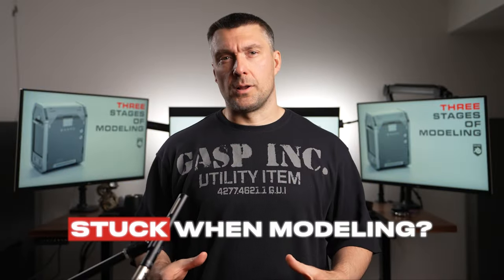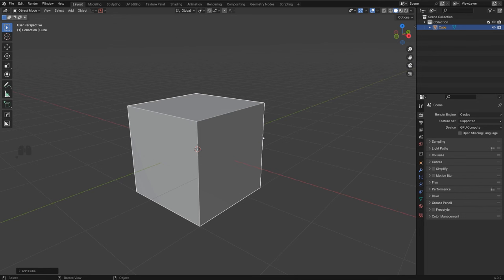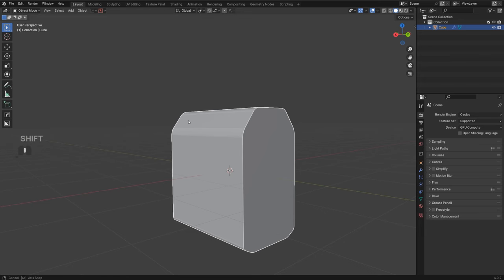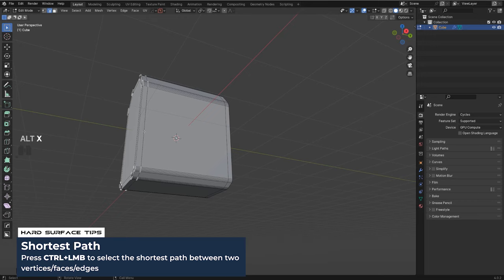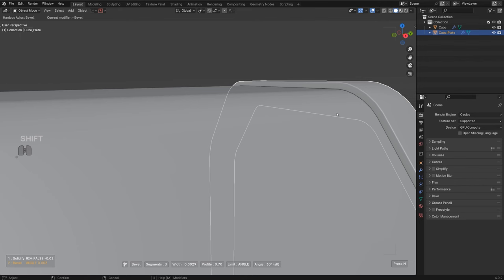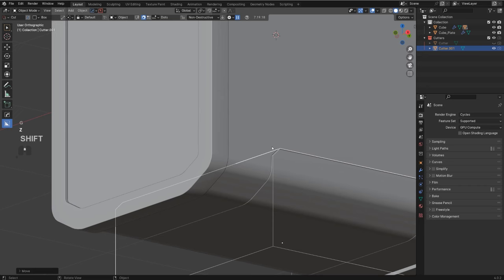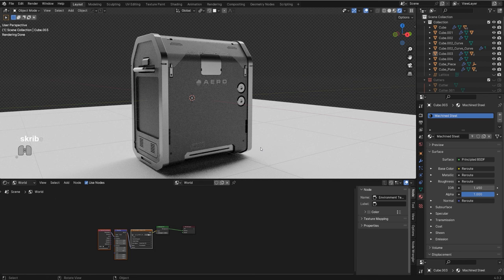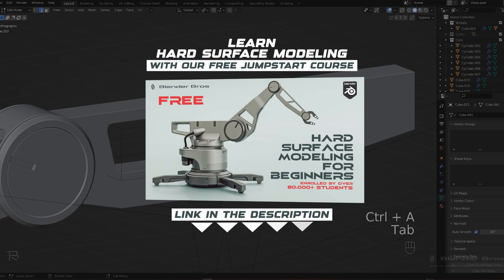Easy Guide To Better Models in Blender